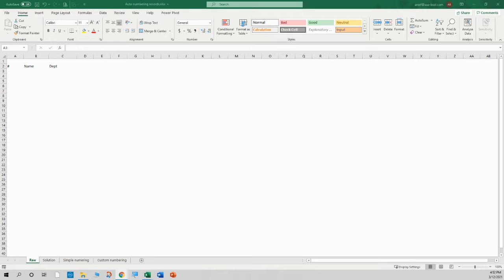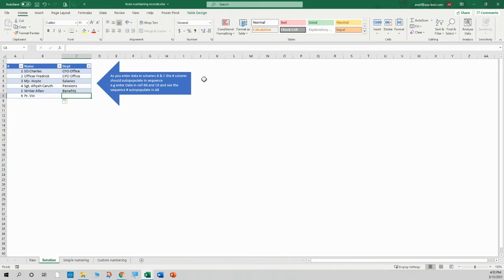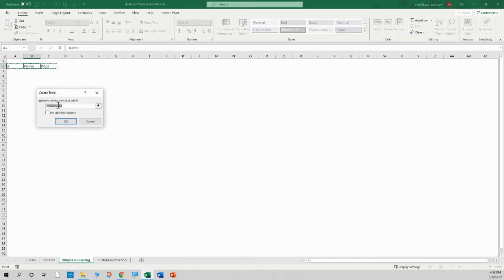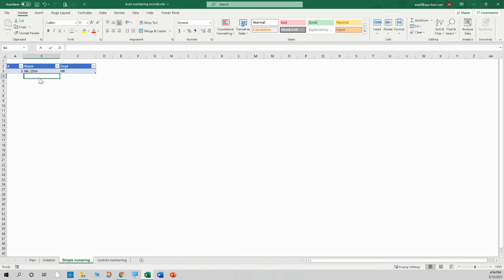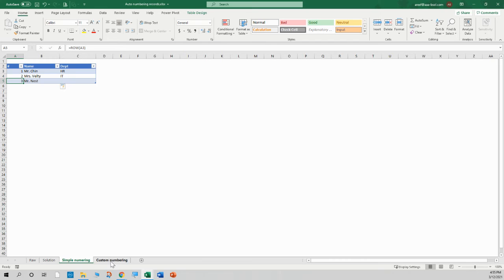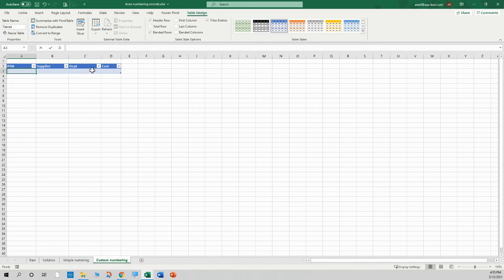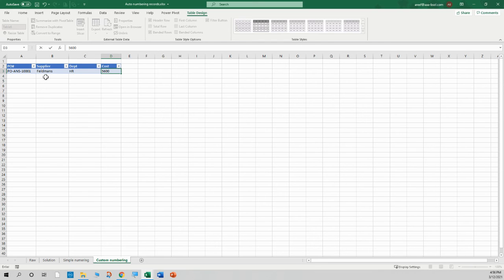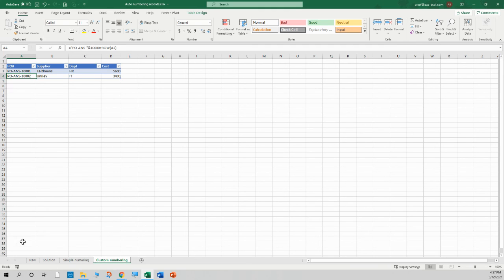Autonumbering records in Excel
How to automatically number records & increment using the custom numbering we require